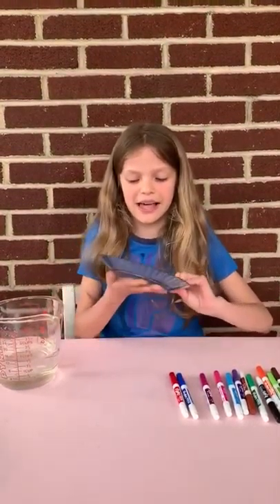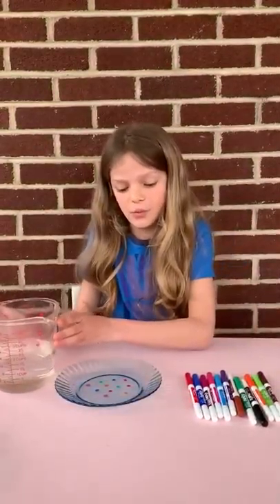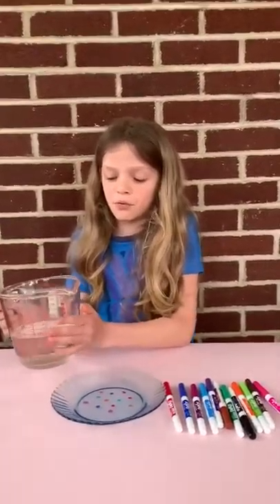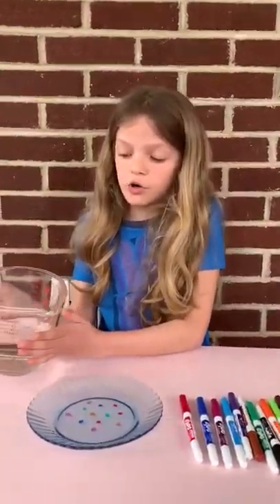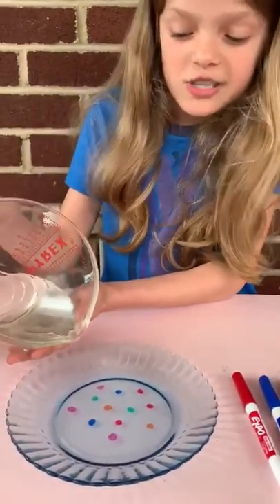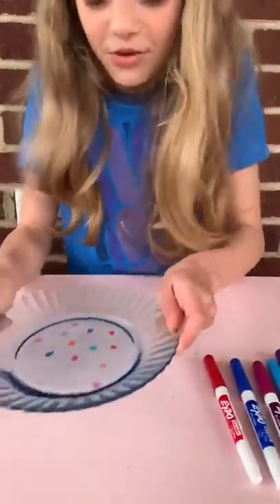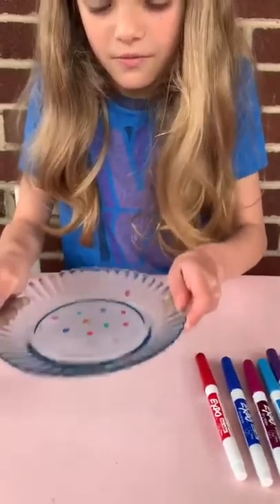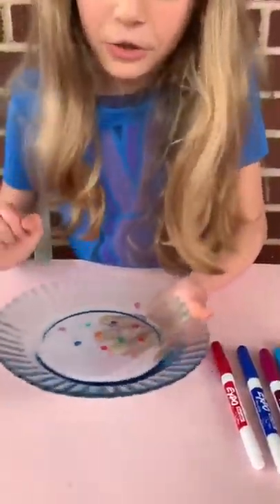Floating Shapes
Floating shapes science experiment with Chloe.